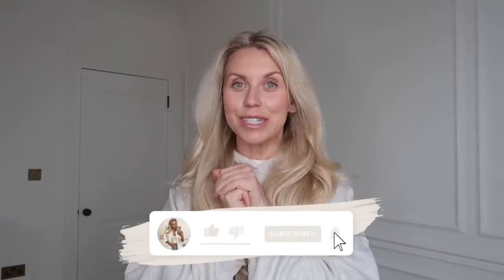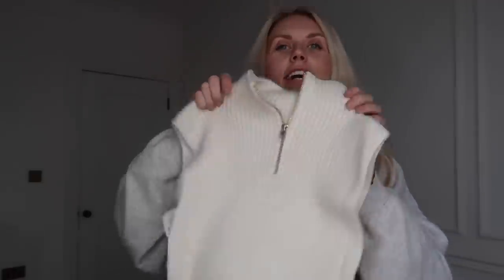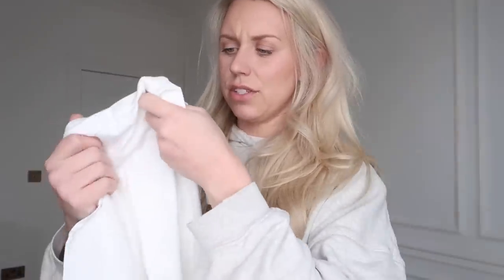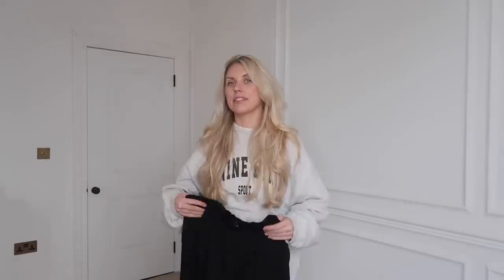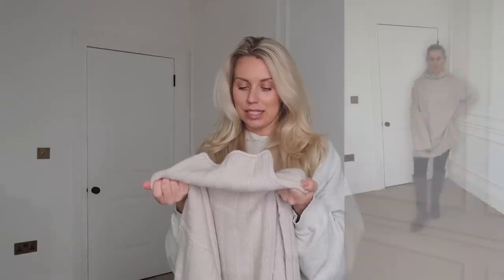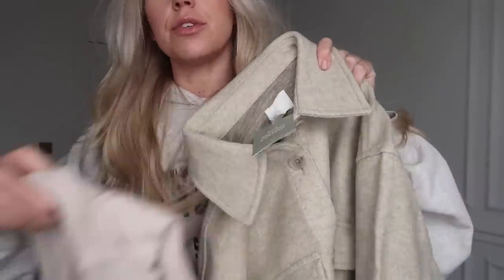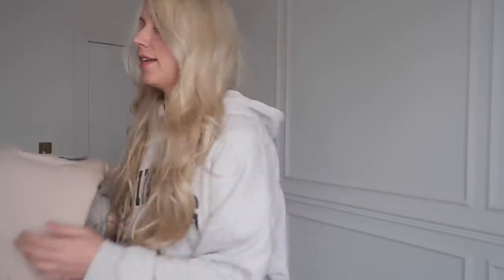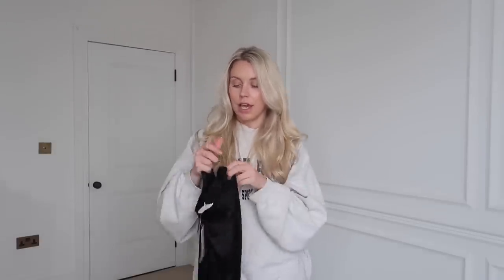H&M TRY ON HAUL January 2023 ✨ CAPSULE WARDROBE ESSENTIALS New in & Sale Finds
Hoodie I'm Wearing
Black Leggings

Knit Collar
Sports Top
Basic White T-shirt
Black Wide Leg Trousers
Striped Jumper
Cashmere Knit Jumper
Twill Blazer
Knit Dress
Winter Jumper
Satin Skirt